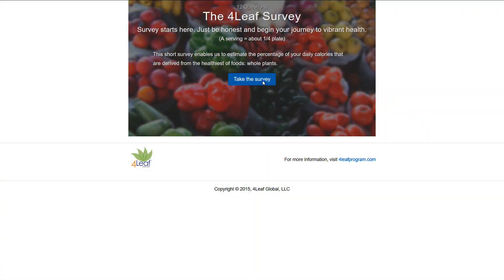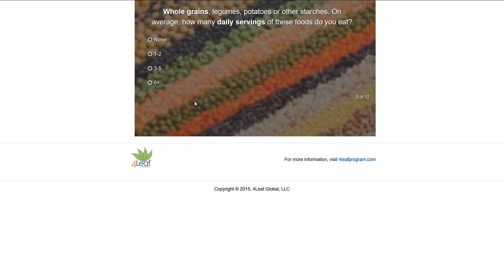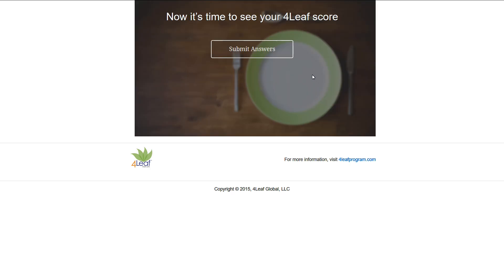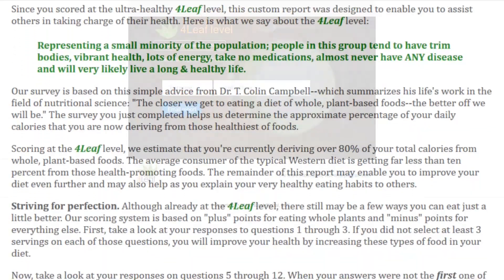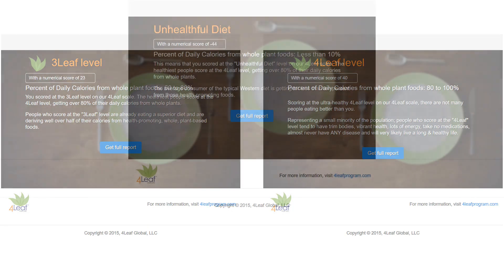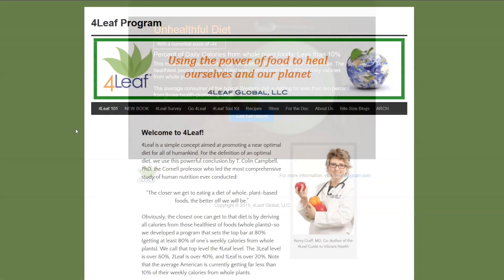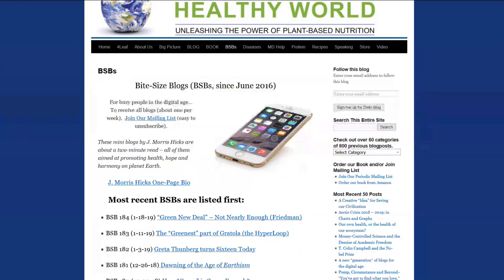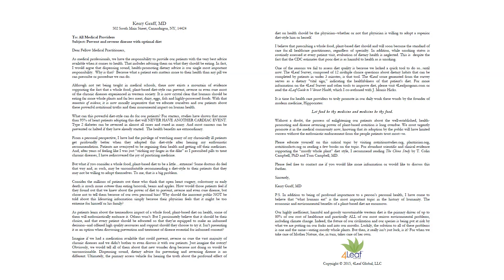How healthy is your diet? Take the 4LEAF SURVEY today and find out!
The 4Leaf survey is a very handy tool both to assess how healthy your diet is, and also to track your progress over time as you make efforts to move towards an optimal diet. The developers of the survey also offer some excellent resources at the 4Leaf Program to help make this journey as simple and trouble-free as possible.

Take the survey today to see where you're at in terms of a healthy diet...and if you don't score very well, make some positive changes, repeat the survey and improve over time!

The information provided on this YouTube channel is not intended to replace professional medical advice, diagnosis or treatment. Always seek professional medical advice before starting any new health care regimen, treatment, exercise program or diet and never disregard professional medical advice or delay in seeking it because of something you saw on this YouTube channel. Always seek the advice of your doctor with any questions you may have regarding a medical condition.